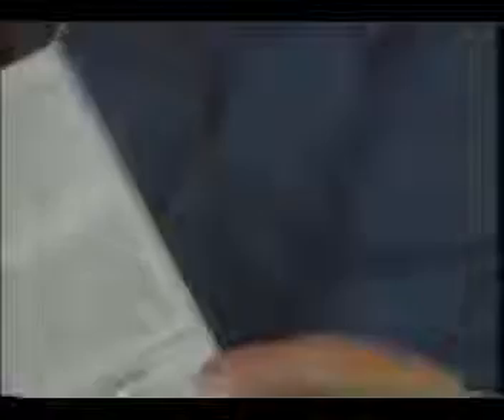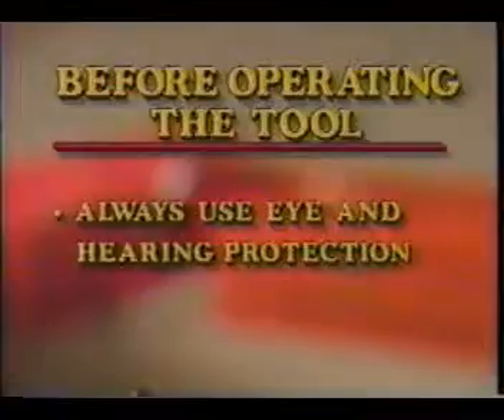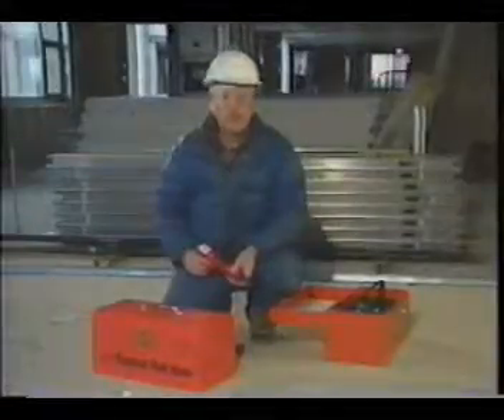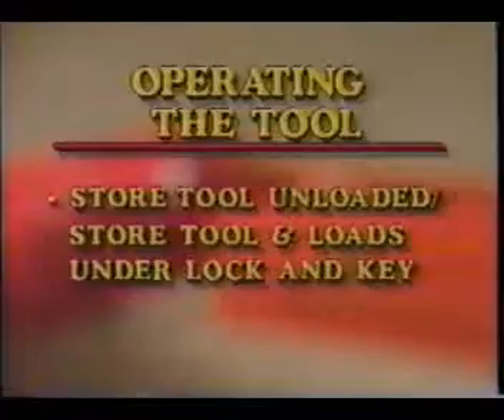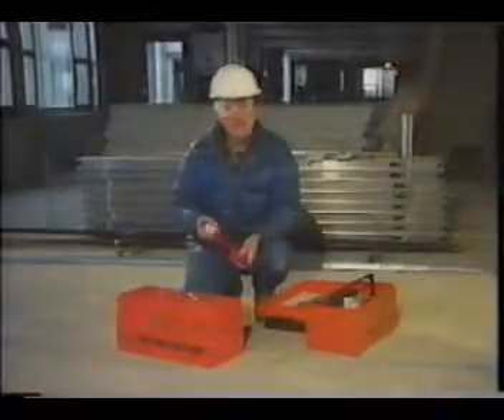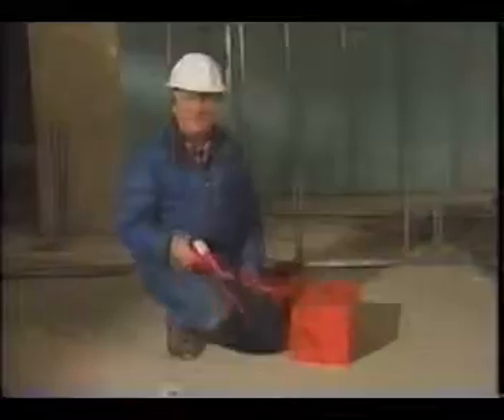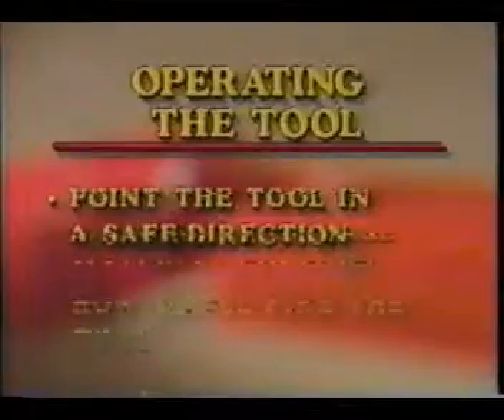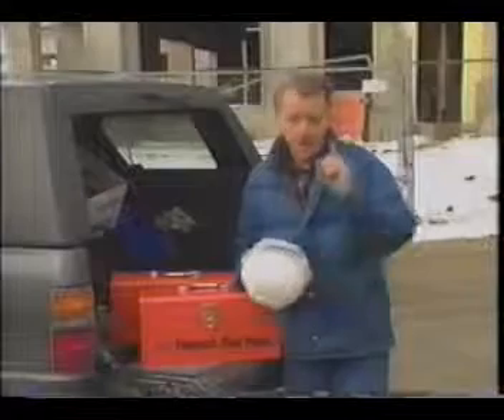Using the Right Ramset Tool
Having Issues choosing the right Powder Actuated Tool for your jobsite? Ramset provides a video that goes over the requirements needed to use the tools and how to choose the right tool for your job.